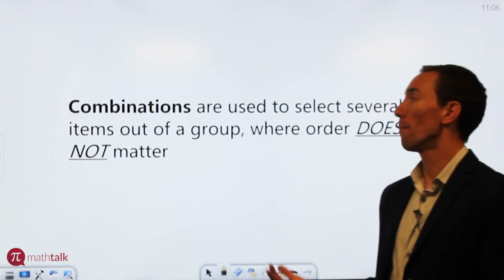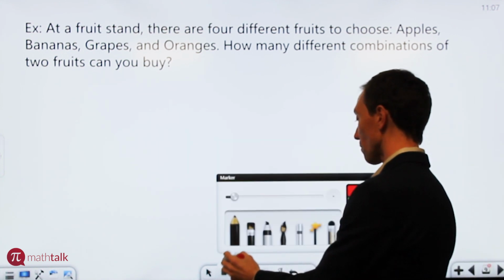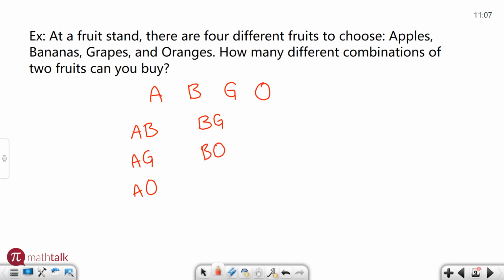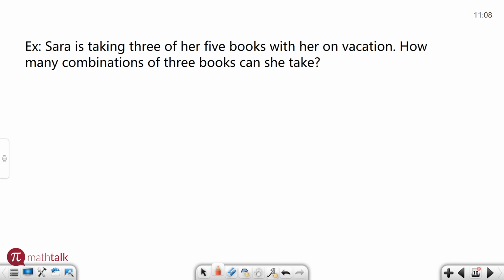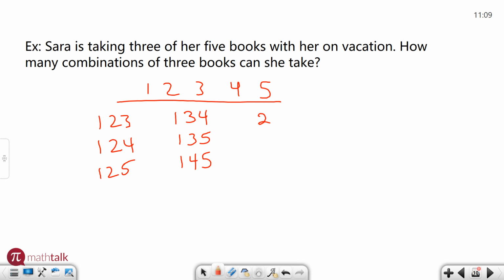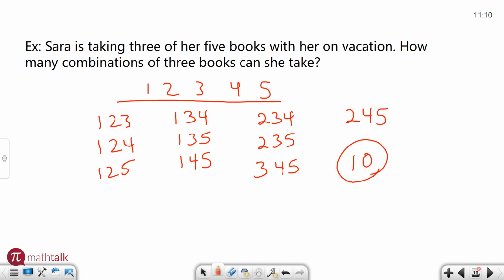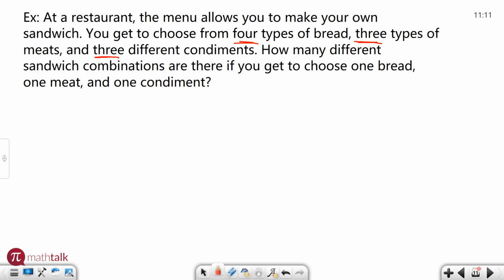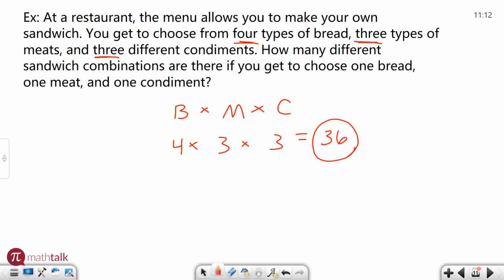Probability, Combinations, and Permutations Pt 2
This week Brian continues the Probability, Combinations, and Permutations mini-series.